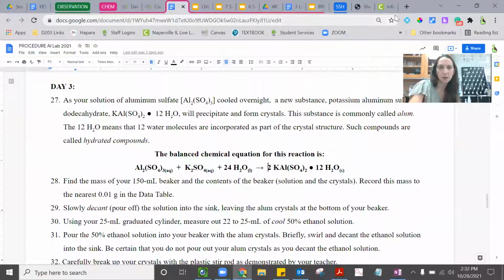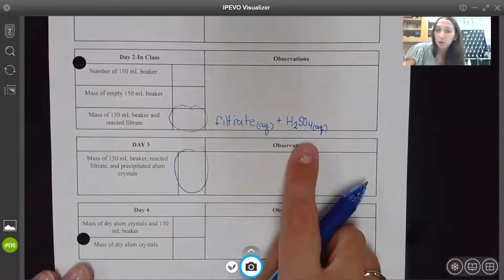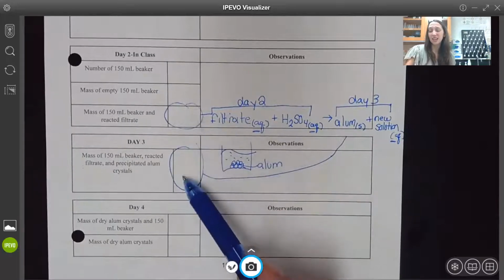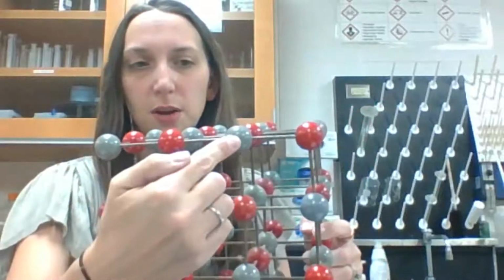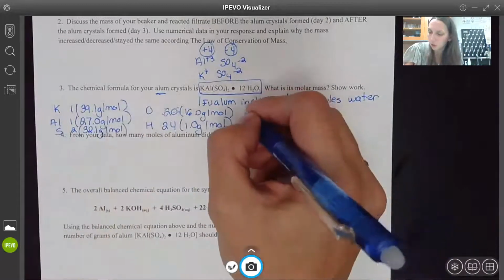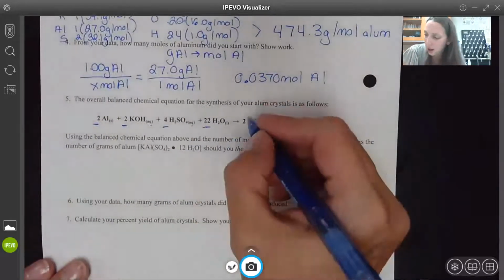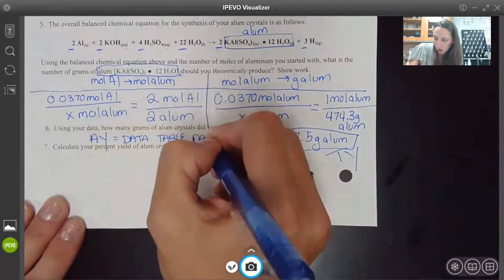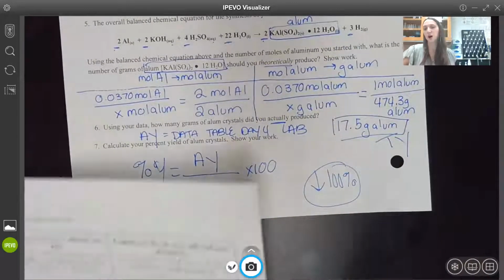Aluminum Lab Calculations